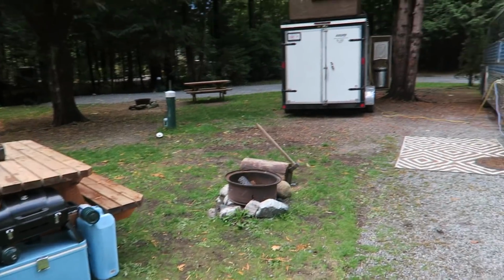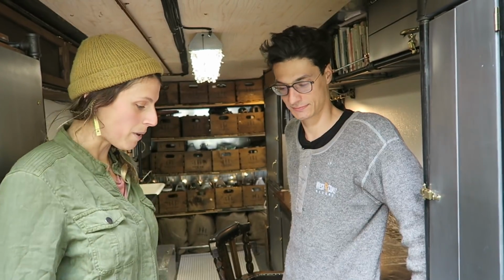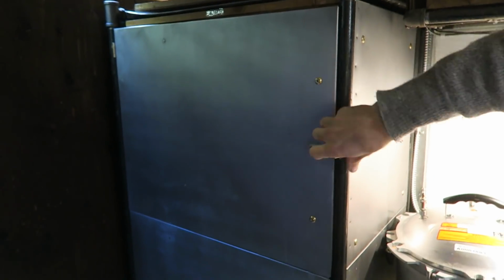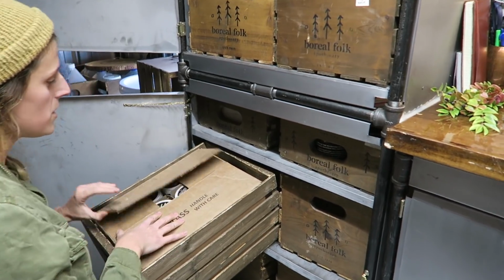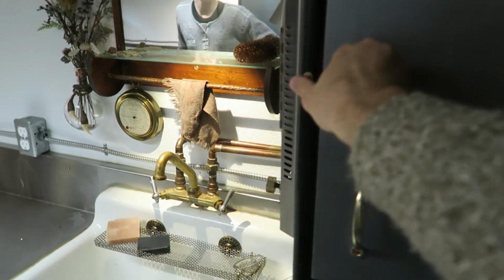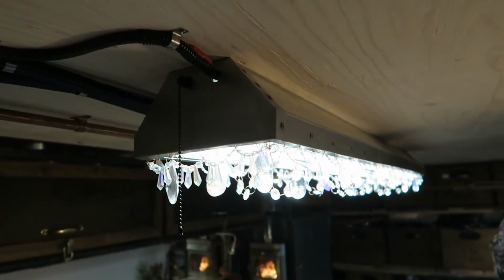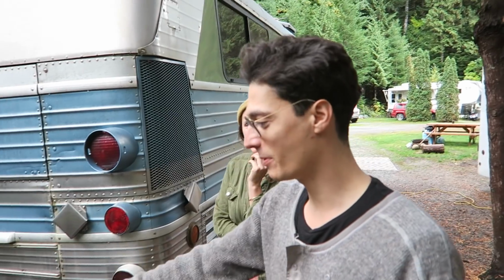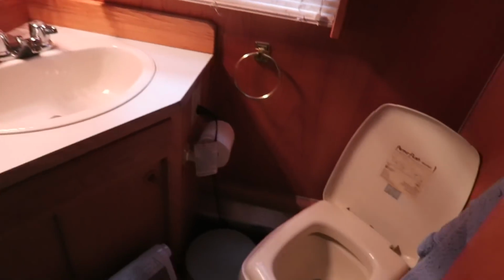Van Life Tour ft. Boreal Folk | Ultimate DIY Off Grid Workshop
We LOVE meeting up with like-minded folks who share the same zest for life as us and as soon as we connected with Boreal Folk on Instagram we knew we'd be forever friends. From a need to roam Canada's vast wilderness, Raphaelle and Mark are wild folk living an alternative lifestyle. They adventure in a 50 year old bus which pulls their mobile solar powered workshop. Together they are reinventing how business is conducted- in tiny, eco-friendly, nomadic off-grid ways.

Join us as we take a tour of their amazing DIY off-grid wilderness lab built out of an old cargo trailer and learn a little bit more about the story of this incredible couple!! You've officially been warned that watching this vlog will make you feel INSPIRED, MOTIVATED and completely ENCOURAGED to go out and live your best life!

If you enjoyed this video please make sure you give it a thumbs up so we know to keep sharing our van life meetups with you!

Three months ago, Eamon and I decided to forgo yet another apartment lease to buy a used 2008 Mercedes Sprinter Van that we would convert to our tiny home on wheels. Our DIY project allowed us to customize our build to meet our specific needs and we could not be happier. This is how you live VanLife in simplified style!

Got questions about how to convert a van into an off-grid camper?

* Photos in thumbnail taken by @kellybrownphoto